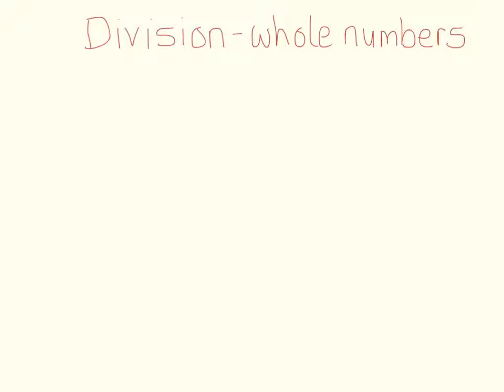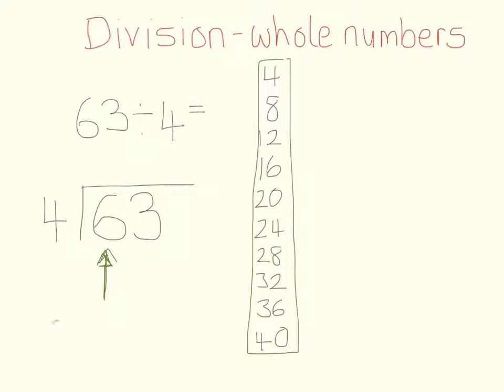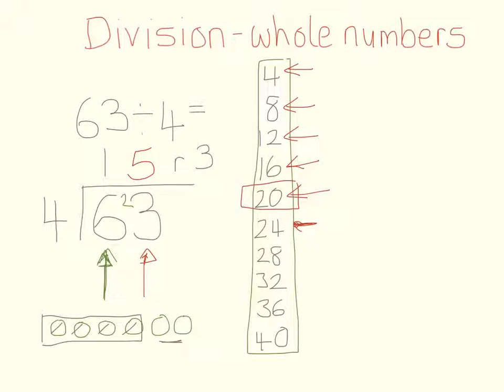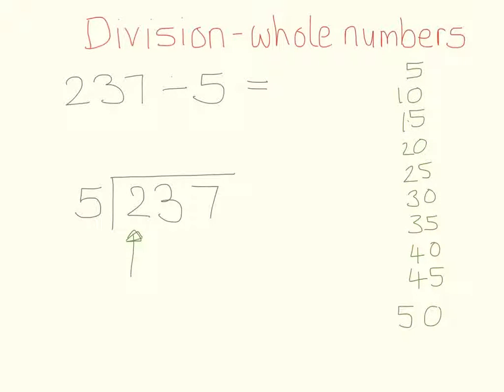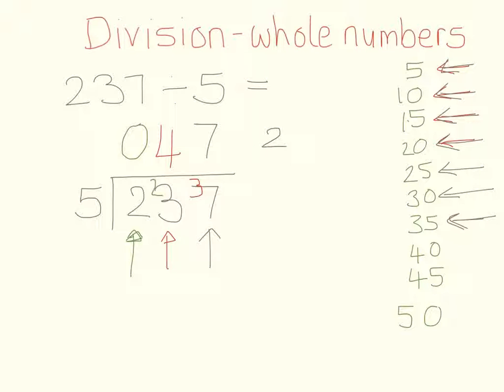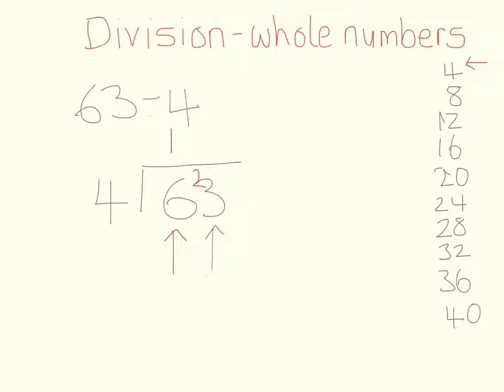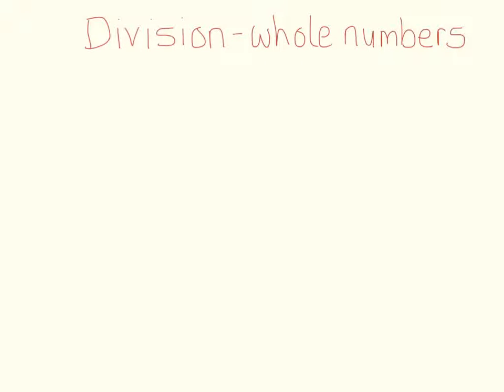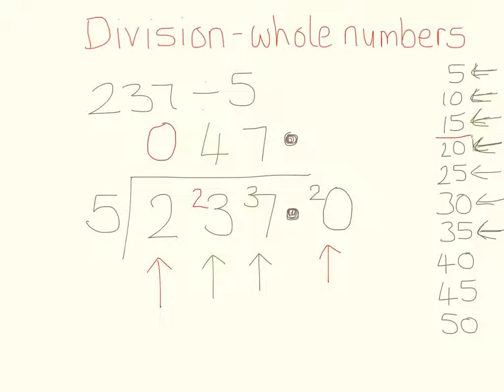operations division whole numbers